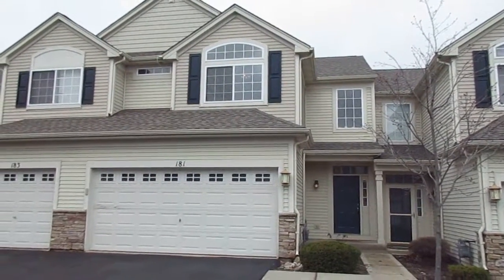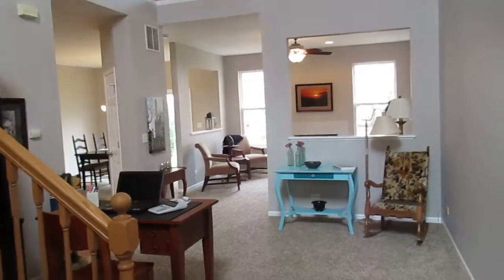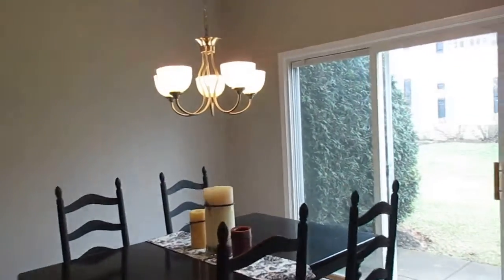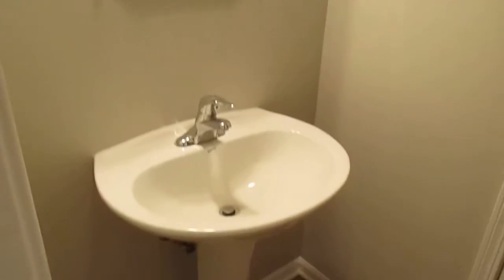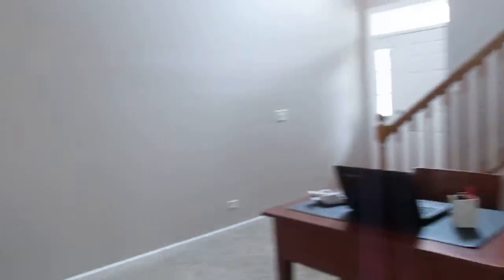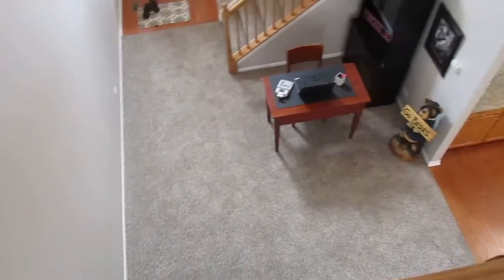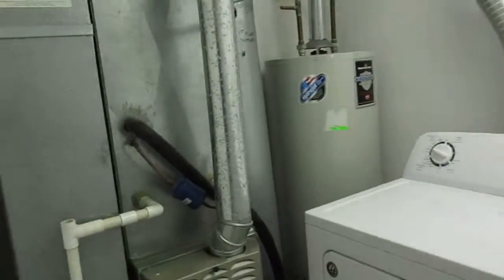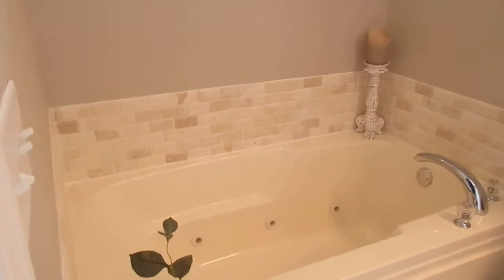181 Durango Drive Gilberts, IL 60136